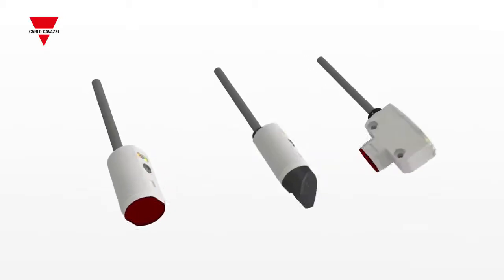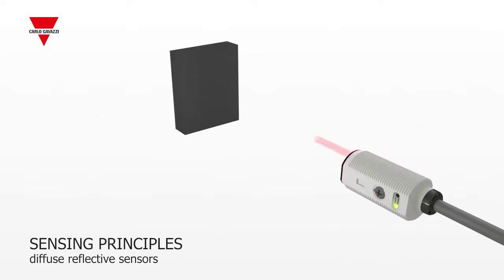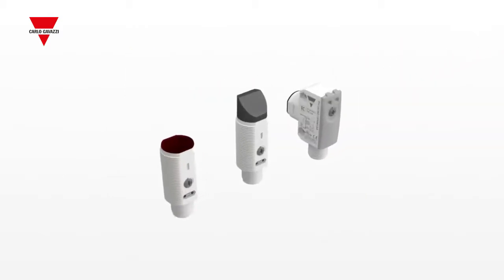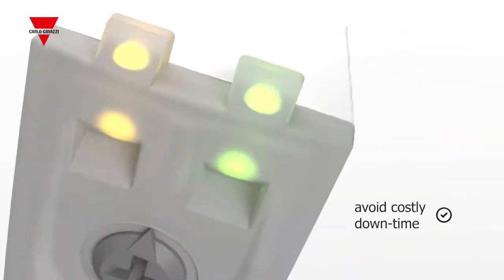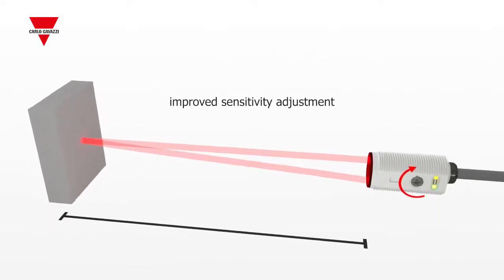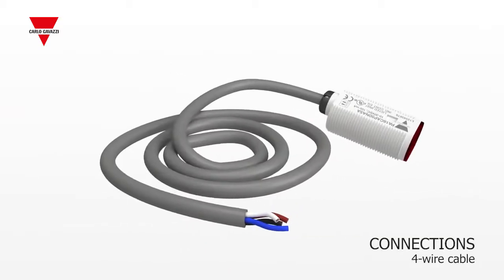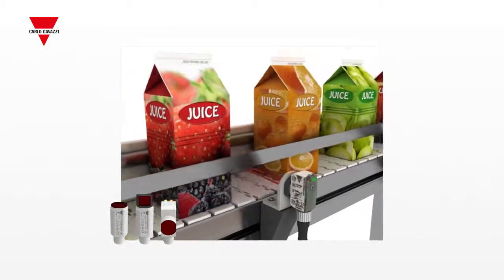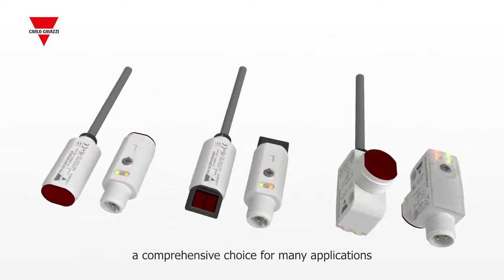PA/PH18 Series Photoelectric Sensors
The powerful PA/PH18 Series Photoelectric Sensors, with their cost effective, compact design and robust ABS housing, offers a space saving and easy-to-clean solution for a variety of applications in e.g. material handling, textile and food & beverage industries.  Because of their longer sensing distance, their high-speed detection and their improved LED diagnostics, the PA/PH18 sensors provide an excellent price to performance ratio. Being resistant to high temperatures, high-pressure cleaning, strong cleaning agents and disinfectants, these sensors are especially well suited for reliable detection in harsh environments.

The PA/PH18 series is available in a variety of versions:  The PA18 comes in an axial or a radial version and the PH18 in a square version. Both PA18 and PH18 are available as diffuse reflective with narrow or wide viewing angle, diffuse reflective with background suppression, retro-reflective, polarized retro-reflective and through-beam sensors.

High Technology:  A built-in microprocessor guarantees advanced filtering and detection ensuring flexible customized solutions.

Easy Adjustment:  A very precise and linear sensitivity adjustment and use of a manual potentiometer provide accurate and easy setting from close distances to full range.

Easy Mounting:  The PA/PH18 series comes with a new mounting accessory that facilitates fast and easy mounting.

Easy to Clean:  Due to the smart and simple mounting accessory and the robust design of the sensors, cleaning has become more efficient and easier.

High Immunity:  The PA/PH18 sensors possess a remarkably high immunity to light and electromagnetic disturbances. System maintenance is hereby reduced, and the application uptime is increased.

Harsh Environments:  The PA/PH18 sensors have been developed to operate in the harshest  conditions.  They conform to the standards of ECOLAB, IP67 and IP69K.

Approvals:  CE (EN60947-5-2), cULus (UL508) supply class 2, and ECOLAB certified

The PA/PH18 Series Photoelectric Sensors with IO-Link are available from Carlo Gavazzi’s network of sales offices and distributors in the Americas,